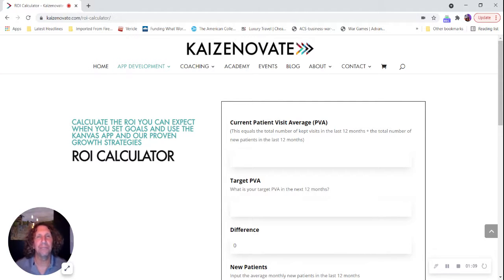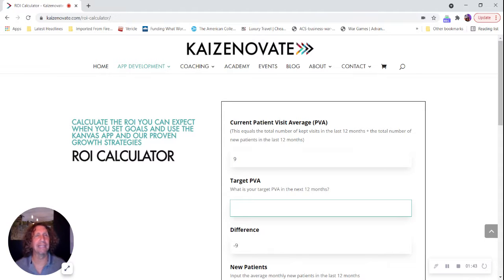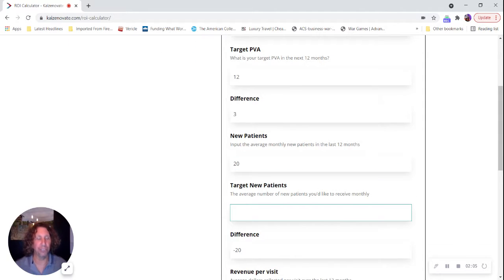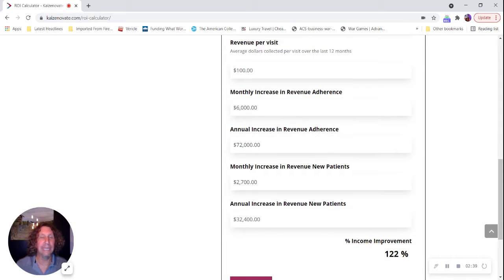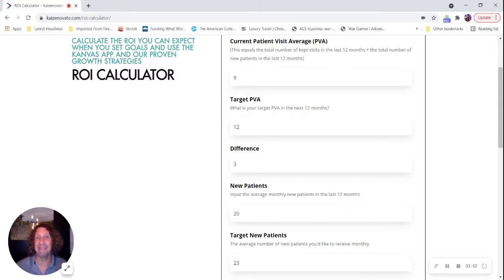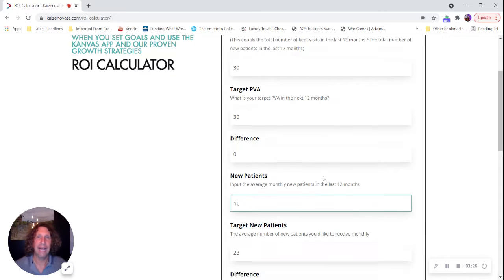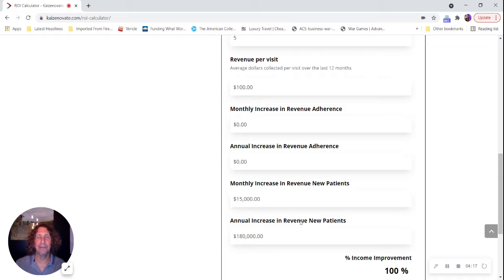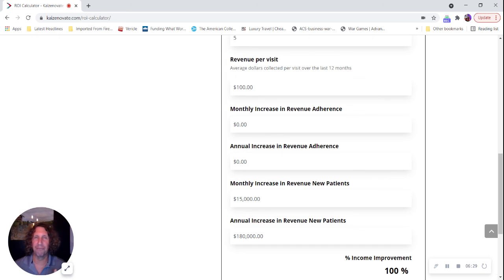Why You Need to Know Your Numbers